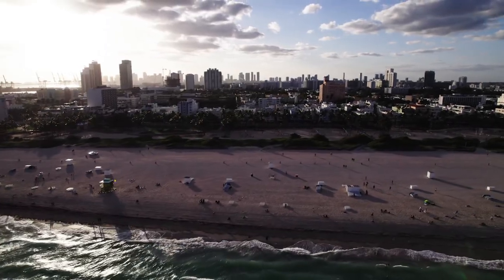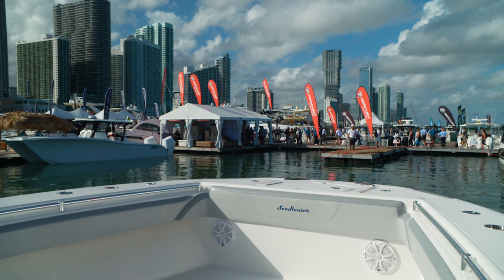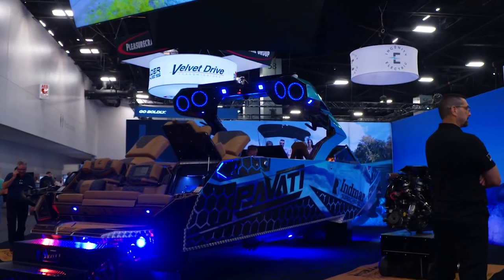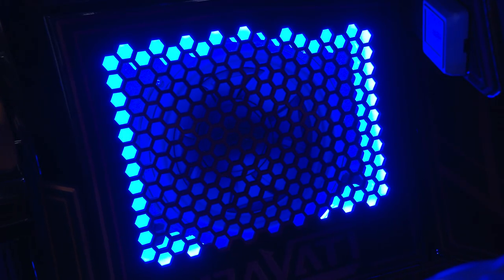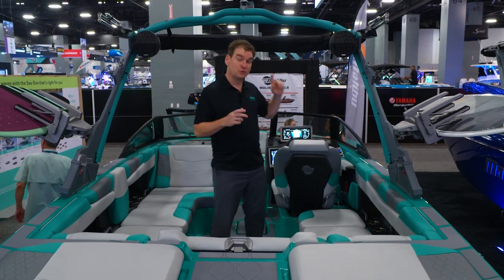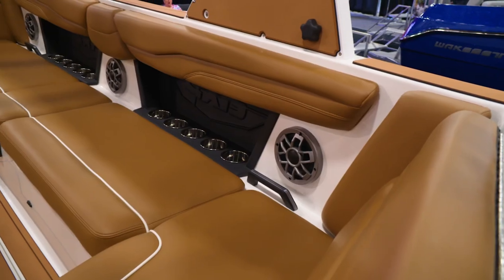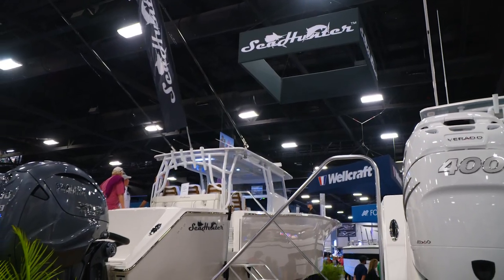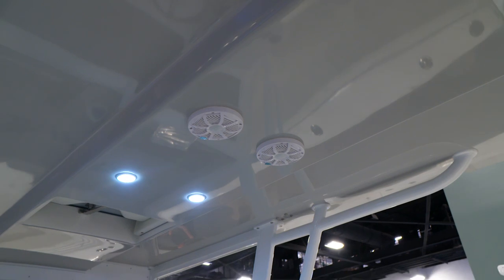Miami Boat Show 2023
We are reminiscing on the Miami Boat Show. If you didn’t get to make it, we have got you covered. Our National Training Director, Carl Campbell, walks you through some of the best that the show had to offer 🚤🛥️